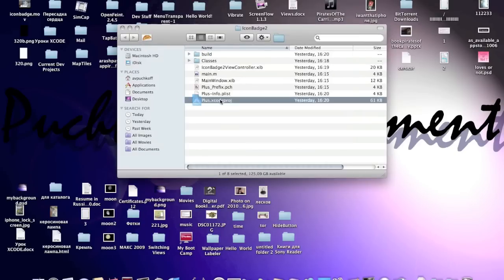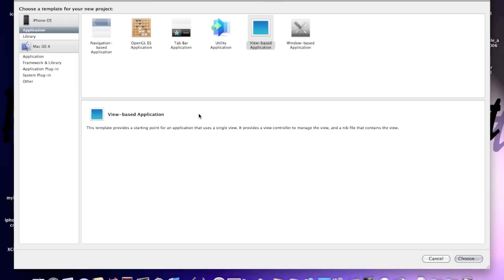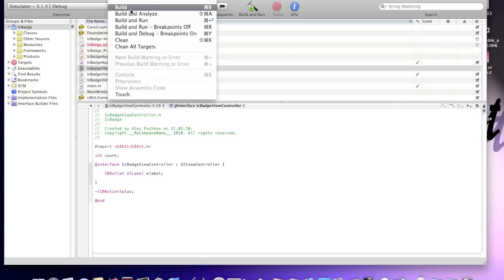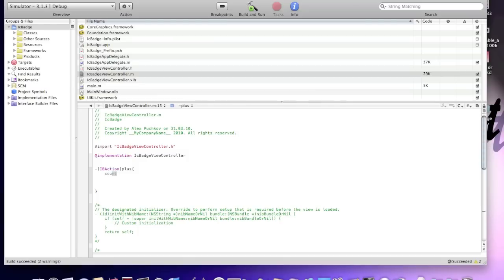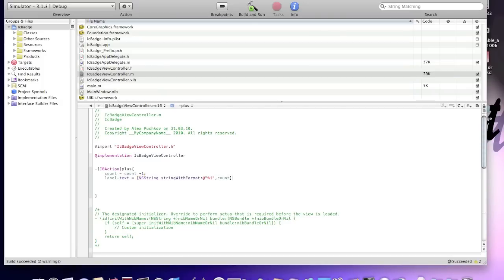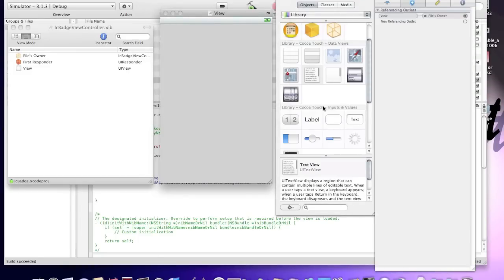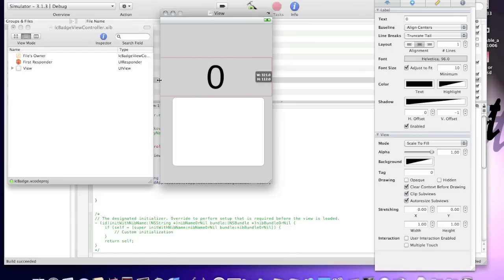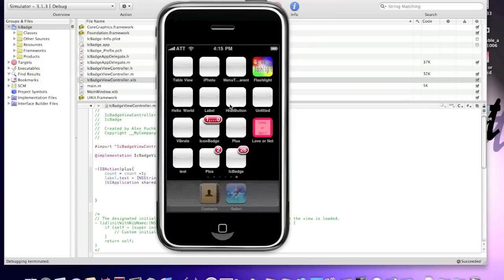iPhone SDK Tutorial: Adding badge to iPhone app's icon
In this tutorial I'll teach you how to add badge to iPhone app's icon.